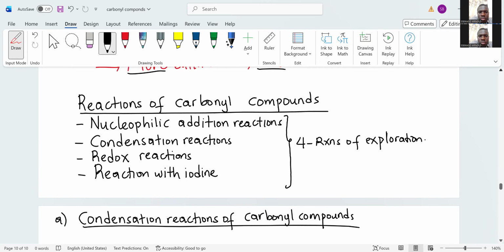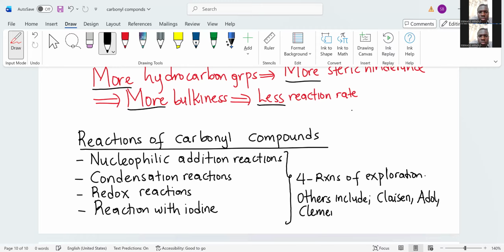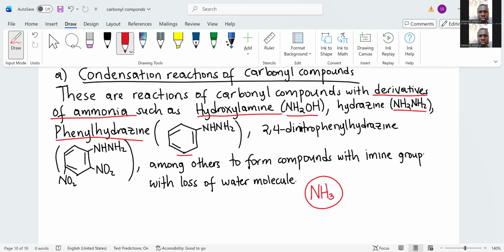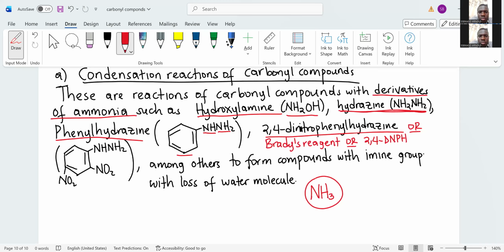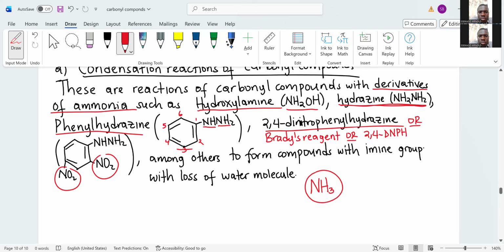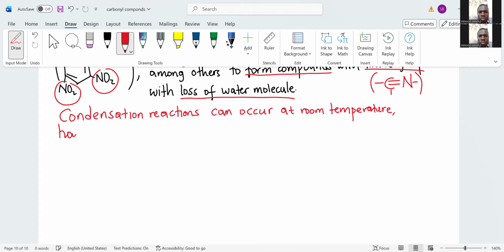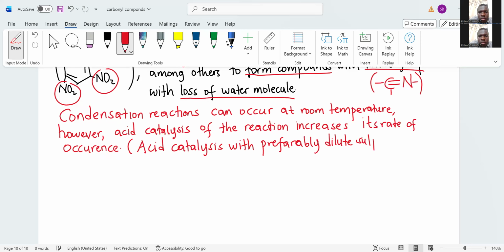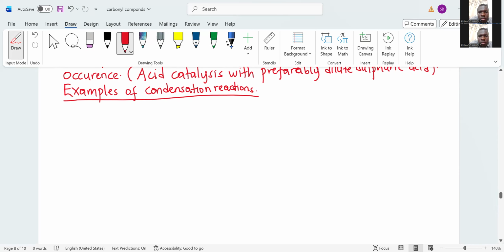Introduction to Reactions of Carbonyl Compounds Lesson 9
Their chemistry is dominated by nucleophilic addition, reduction, and condensation reactions due to this dipole.